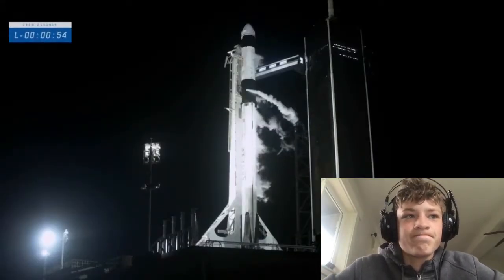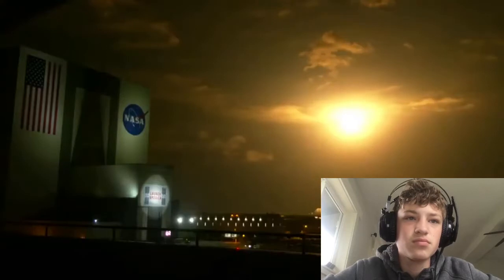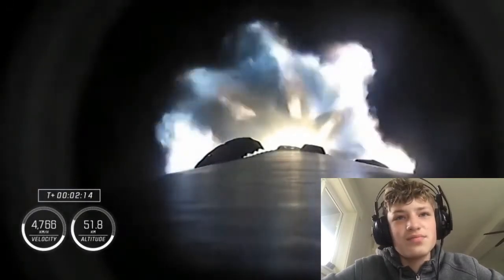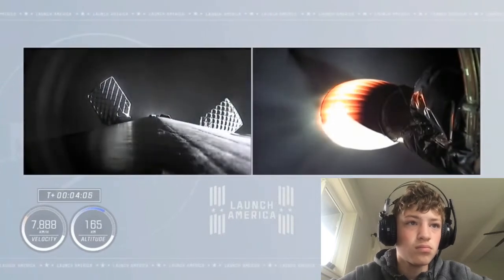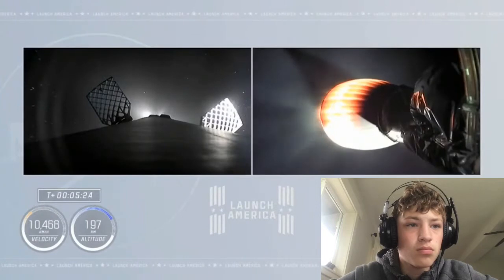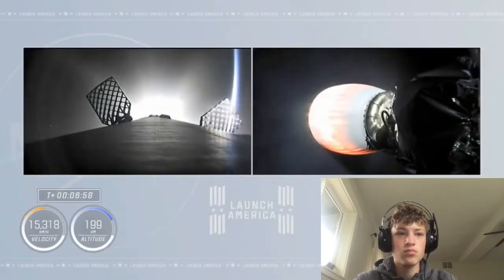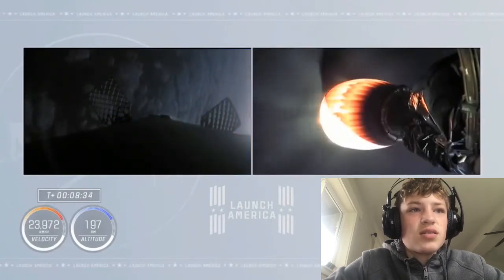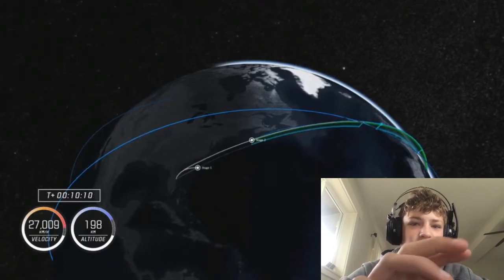Crew-2 Launch Reaction